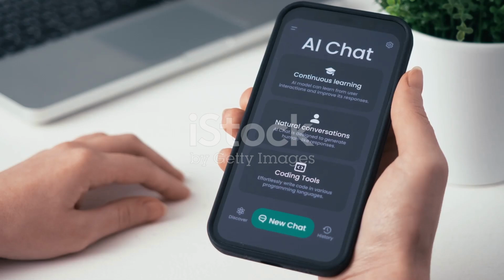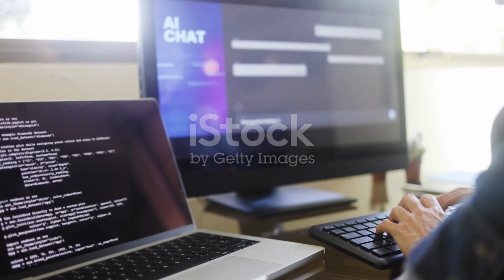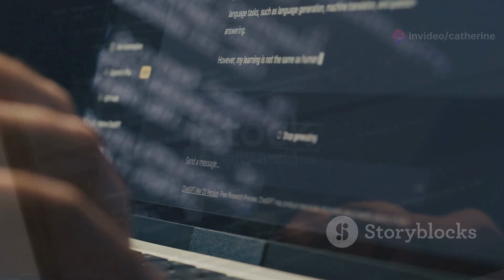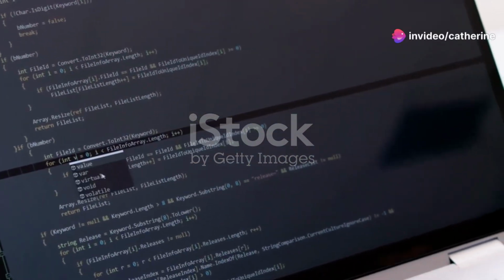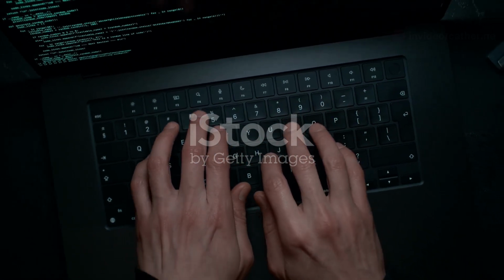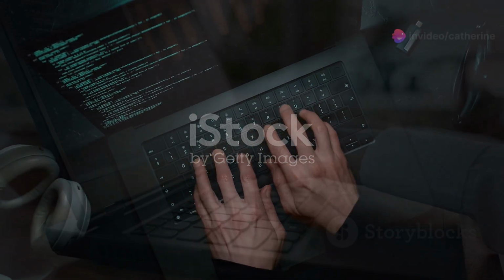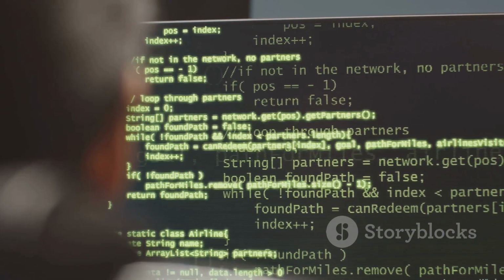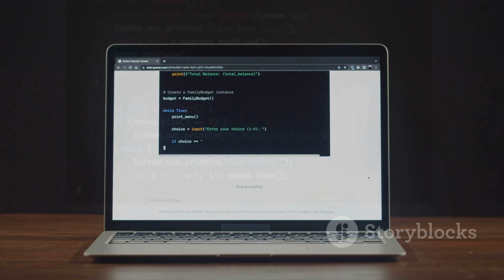Build a Smart AI Chatbot for Customer Service with Python! | Step-by-Step Guide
Want to create a powerful AI chatbot that enhances customer service? In this video, we’ll show you how to build a customer support chatbot using Python, from defining its purpose to implementing AI-powered responses. Whether you’re a beginner or an advanced developer, this tutorial is packed with everything you need to know! 💡

🔹 What You’ll Learn:
✅ How to define your chatbot’s purpose
✅ Installing Python libraries (NLTK, Transformers, OpenAI)
✅ Writing a basic rule-based chatbot
✅ Enhancing with AI (GPT-4 for smarter responses)
✅ Making your chatbot more interactive and responsive

🎯 Perfect for:

Tech enthusiasts wanting to build AI chatbots

Business owners looking to automate customer support

Python developers eager to integrate AI into projects

🔗 Resources & Code: (Add your GitHub link or project files here)

🚀 Watch till the end & start building your own AI chatbot today!